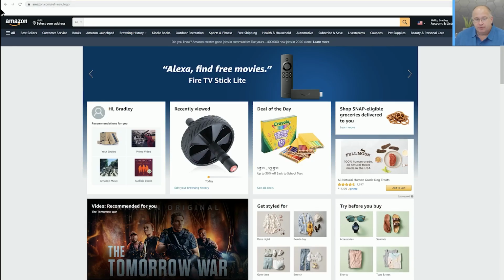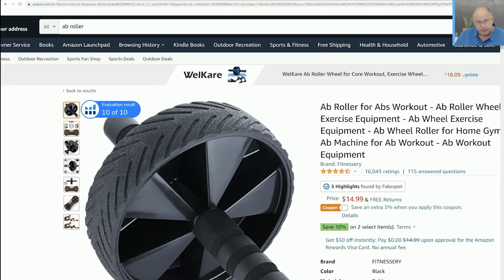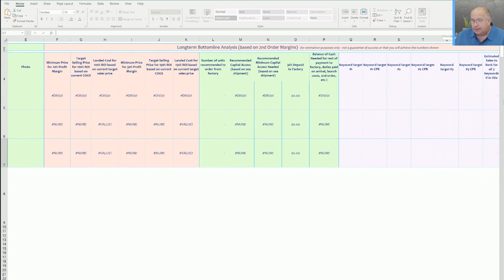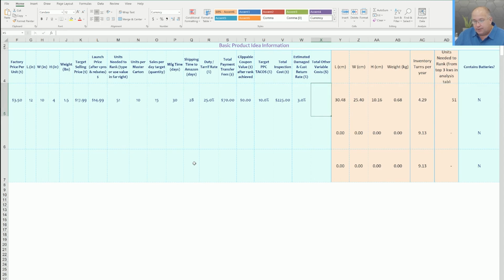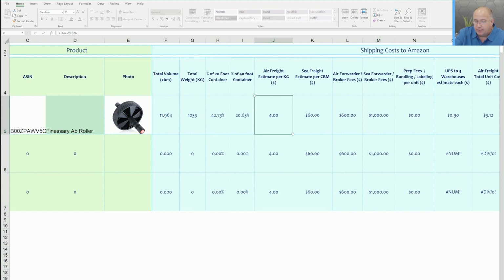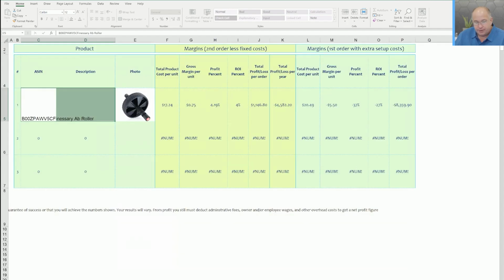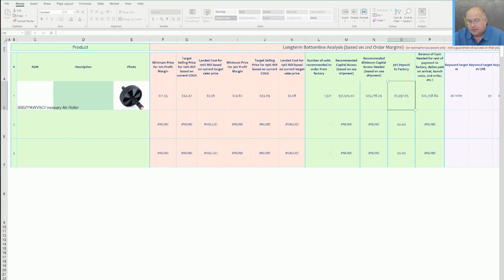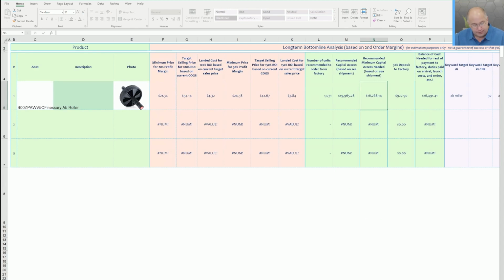Learning Hub 4.14